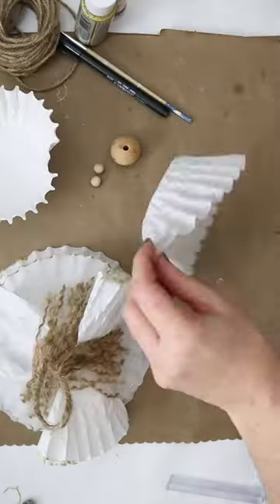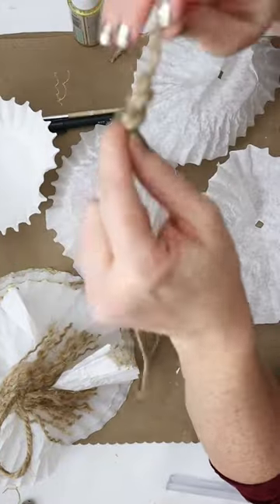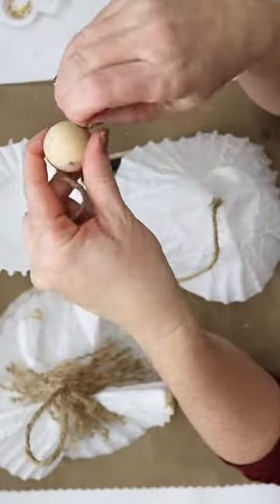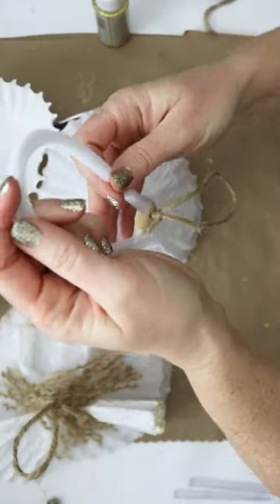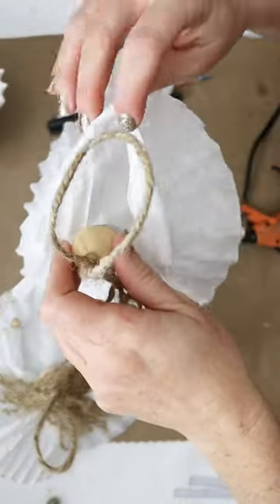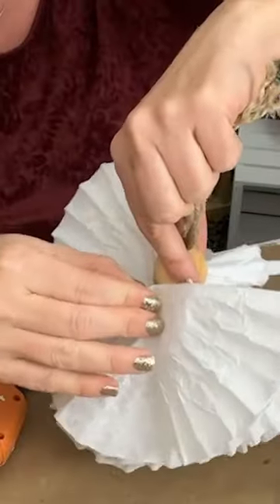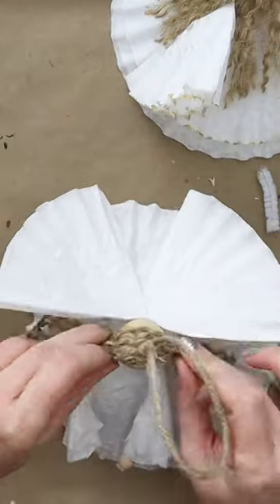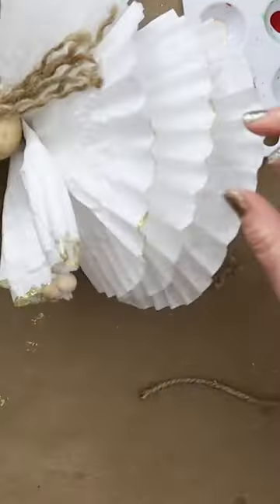DIY Coffee Filter Angel Ornaments 👼🏻 So simple and pretty!